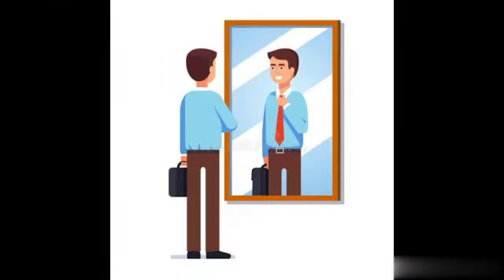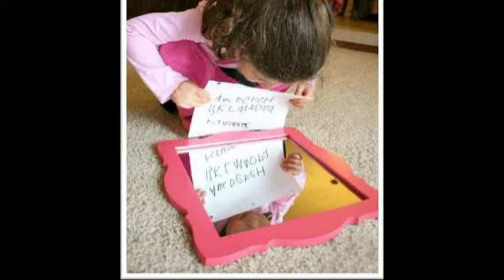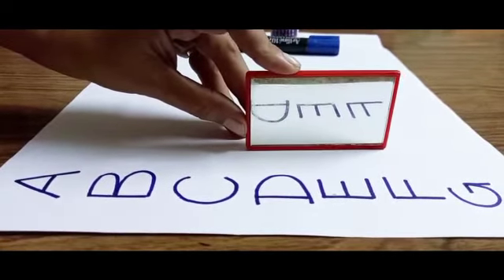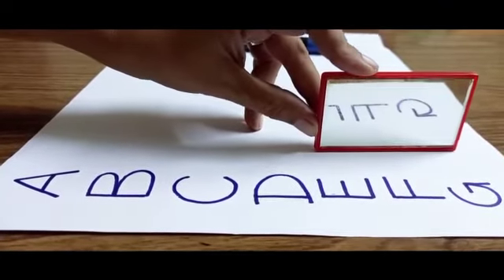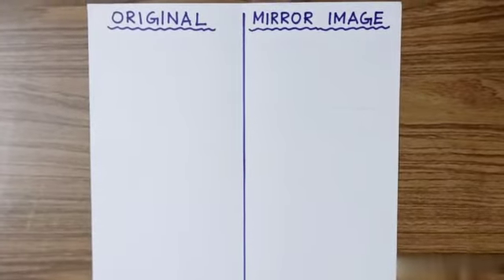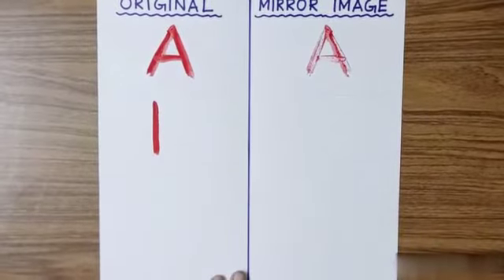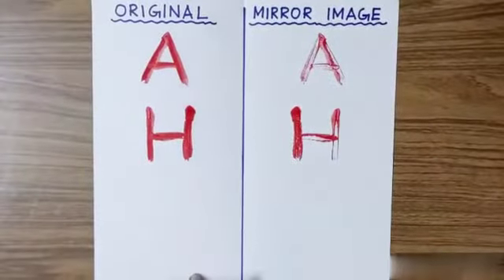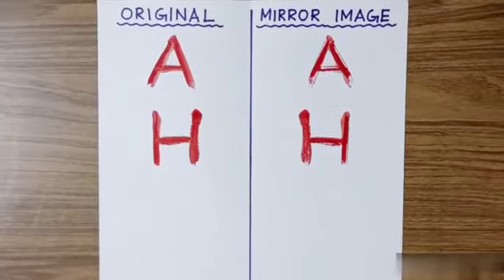UKG | Mirror Image Letters | English for Kids | Teacher - Joyeeta Mukherjee | DPS Durgapur